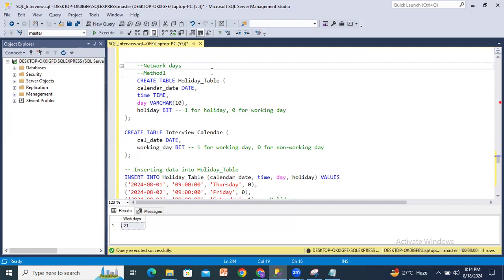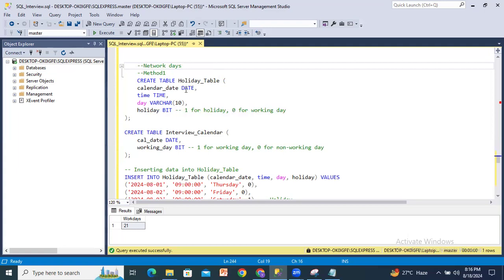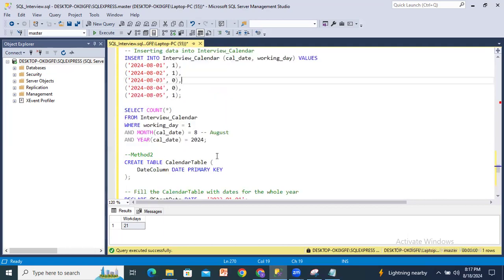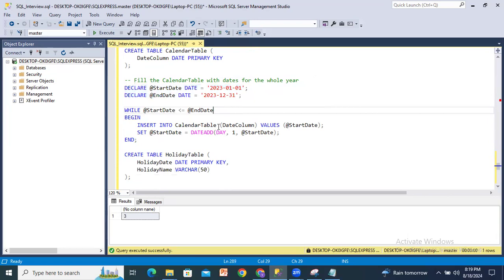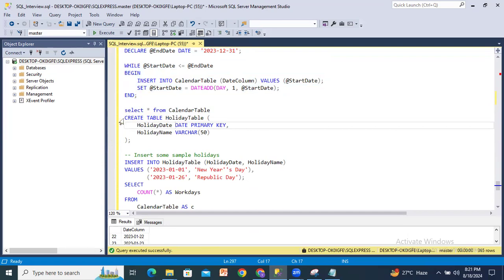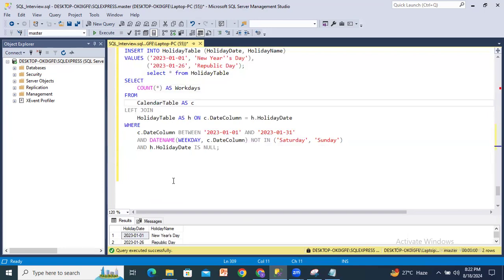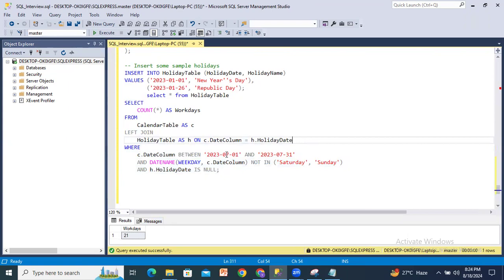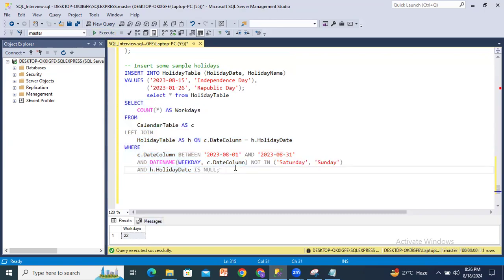How to Count Workdays in SQL: Two Effective Methods Explained!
In this video, we'll explore two powerful methods to calculate the number of workdays in a specific month using SQL. Whether you're managing a holiday calendar or simply need to exclude weekends, these approaches will help you get accurate results.

Method 1: Leveraging the Holiday_Table and Interview_Calendar to count workdays while accounting for holidays.
Method 2: Utilizing a CalendarTable to generate dates for the entire year and a HolidayTable to exclude holidays and weekends from the count.
By the end of this video, you'll understand how to implement these SQL queries to count workdays in any month and enhance your database management skills. Perfect for SQL beginners and experts alike!

--Network days
 --Method1
 CREATE TABLE Holiday_Table (
    calendar_date DATE,
    time TIME,
    day VARCHAR(10),
    holiday BIT -- 1 for holiday, 0 for working day

CREATE TABLE Interview_Calendar (
    cal_date DATE,
    working_day BIT -- 1 for working day, 0 for non-working day

-- Inserting data into Holiday_Table
INSERT INTO Holiday_Table (calendar_date, time, day, holiday) VALUES
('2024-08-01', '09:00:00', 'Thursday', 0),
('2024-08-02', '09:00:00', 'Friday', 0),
('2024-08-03', '09:00:00', 'Saturday', 1), -- Holiday
('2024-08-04', '09:00:00', 'Sunday', 1), -- Holiday
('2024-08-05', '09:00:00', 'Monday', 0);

-- Inserting data into Interview_Calendar
INSERT INTO Interview_Calendar (cal_date, working_day) VALUES
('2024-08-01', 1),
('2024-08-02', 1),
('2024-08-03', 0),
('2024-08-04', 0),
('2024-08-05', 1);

SELECT COUNT(*)
FROM Interview_Calendar
WHERE working_day = 1
AND MONTH(cal_date) = 8 -- August
AND YEAR(cal_date) = 2024;

--Method2
CREATE TABLE CalendarTable (
    DateColumn DATE PRIMARY KEY

-- Fill the CalendarTable with dates for the whole year
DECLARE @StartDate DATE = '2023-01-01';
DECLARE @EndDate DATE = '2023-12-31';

WHILE @StartDate (lessthan)= @EndDate
BEGIN
    INSERT INTO CalendarTable (DateColumn) VALUES (@StartDate);
    SET @StartDate = DATEADD(DAY, 1, @StartDate);
END;

select * from CalendarTable
CREATE TABLE HolidayTable (
    HolidayDate DATE PRIMARY KEY,
    HolidayName VARCHAR(50)

-- Insert some sample holidays
INSERT INTO HolidayTable (HolidayDate, HolidayName)
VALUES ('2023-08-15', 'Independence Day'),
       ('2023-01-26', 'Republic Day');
    select * from HolidayTable
SELECT
    COUNT(*) AS Workdays
FROM
    CalendarTable AS c
LEFT JOIN
    HolidayTable AS h ON c.DateColumn = h.HolidayDate
WHERE
    c.DateColumn BETWEEN '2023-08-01' AND '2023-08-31'
    AND DATENAME(WEEKDAY, c.DateColumn) NOT IN ('Saturday', 'Sunday')
    AND h.HolidayDate IS NULL;